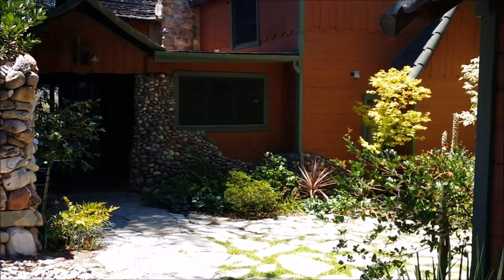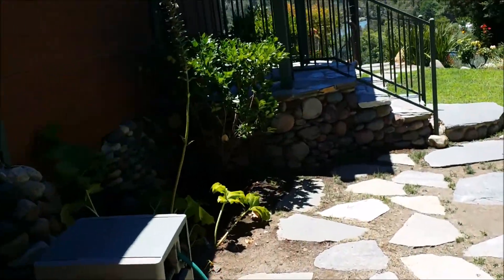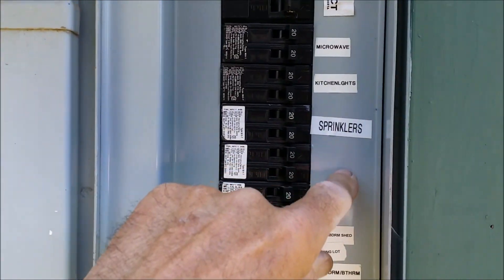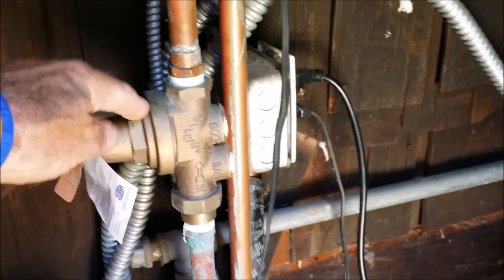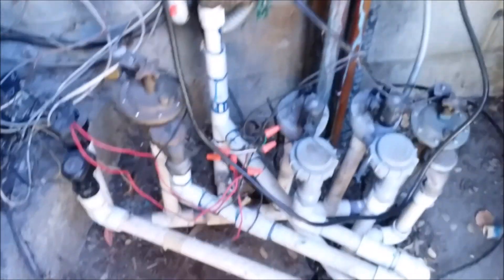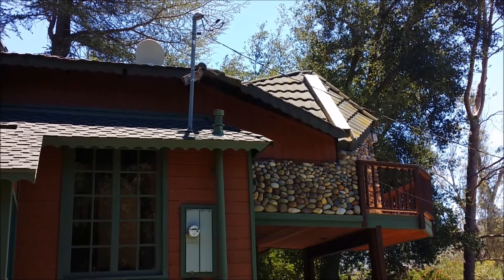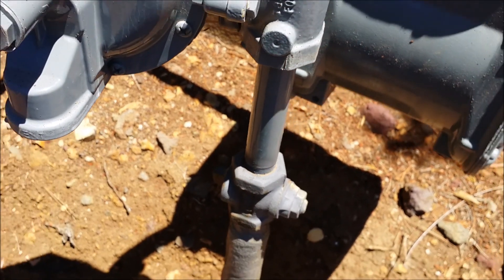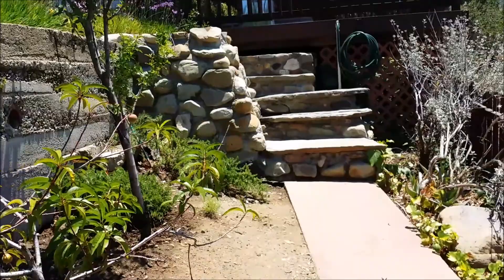07 01 2014 Agoura Hills Roof and other conditions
Home inspection of a 1923 house in the Malibu Lake area of Agoura Hills